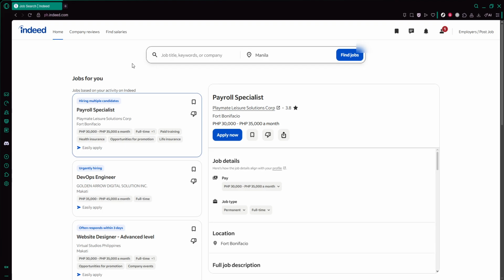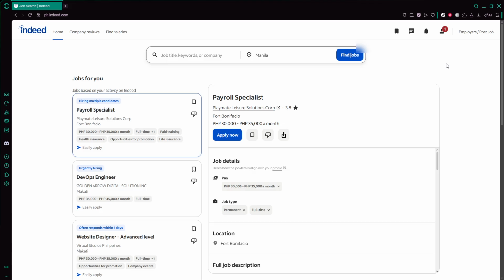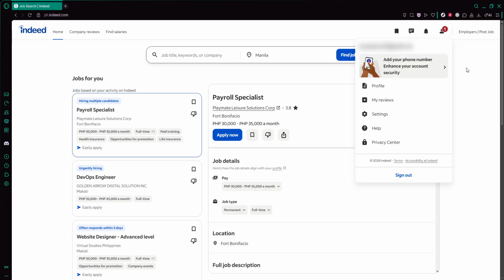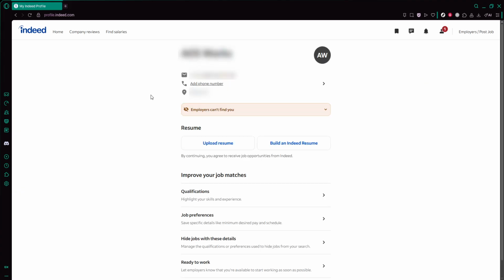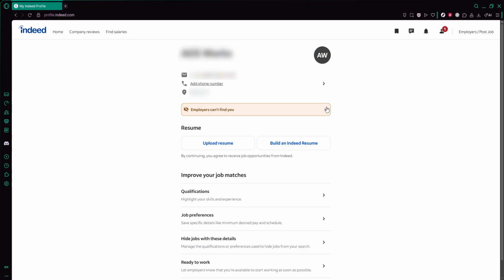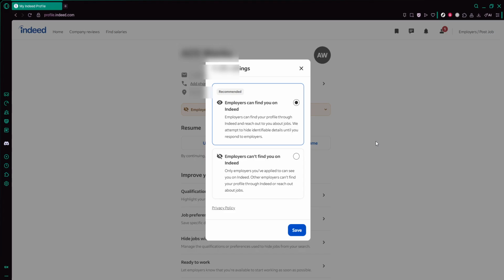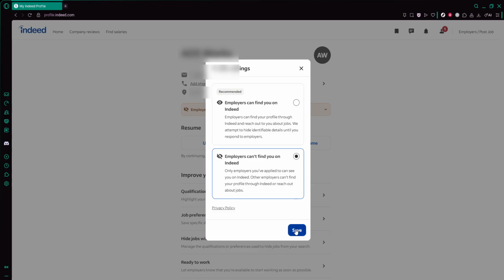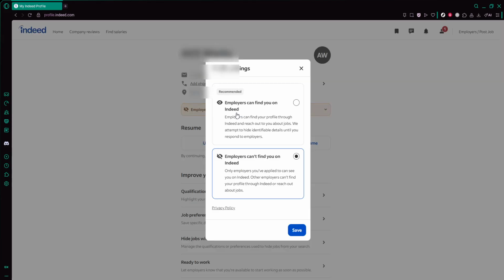How to Make Indeed Account Private 2026 (Easy Guide)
In this tutorial, we will guide you through the steps on how to make your Indeed account private. Maintaining your privacy on platforms like Indeed is essential, and in this video, we will cover effective techniques to ensure your profile is only visible to the right people.

By the end of this video, you’ll understand how to adjust your account settings to enhance your privacy. Watch till the end to ensure your job search stays confidential while still maximizing your opportunities.